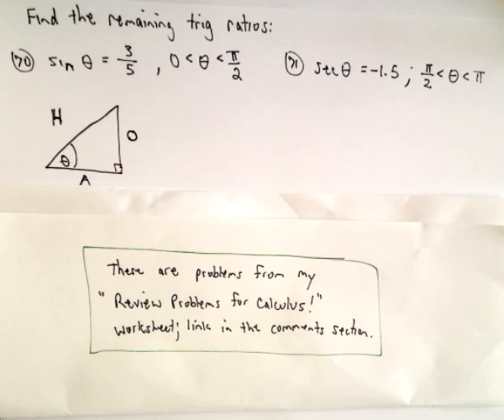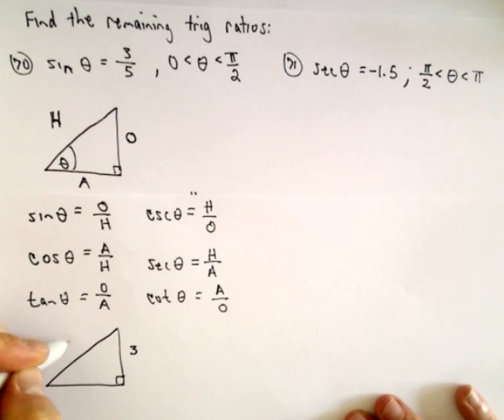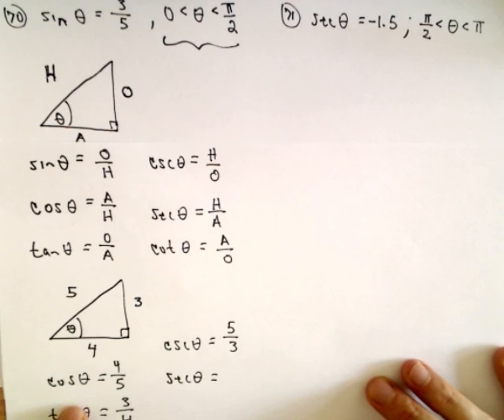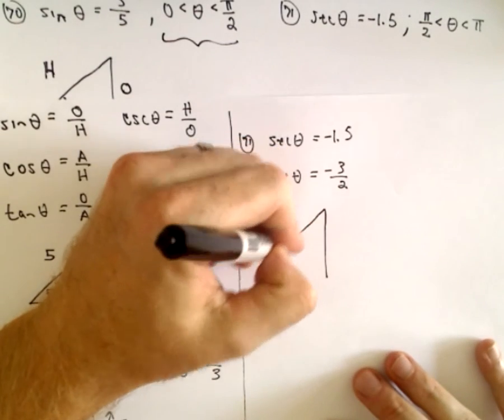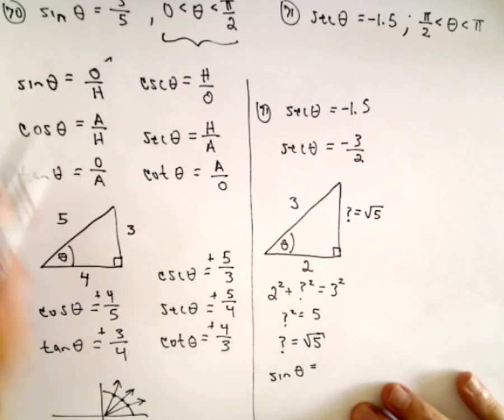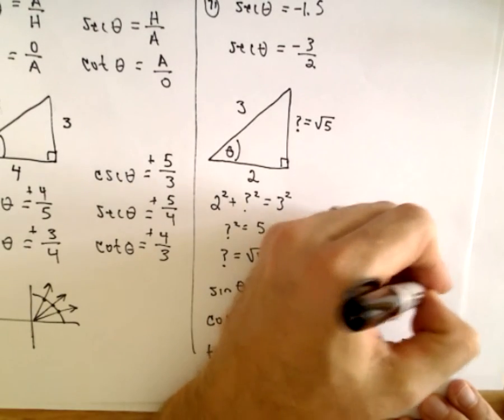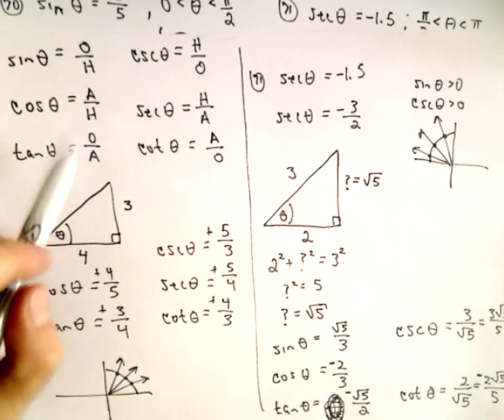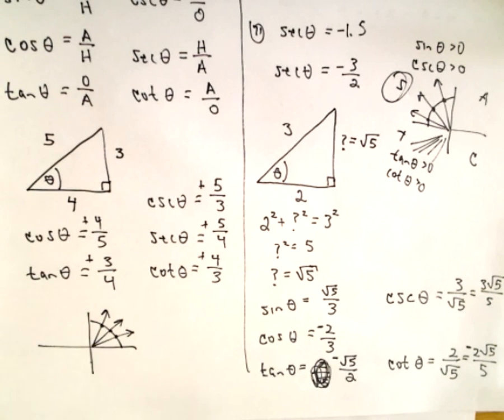Review Problems for Calculus - 70 + 71